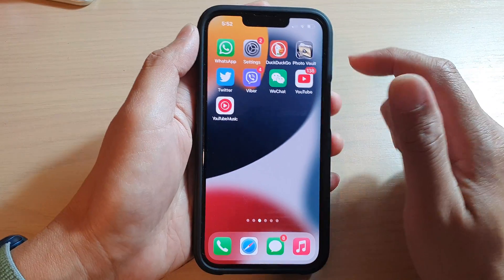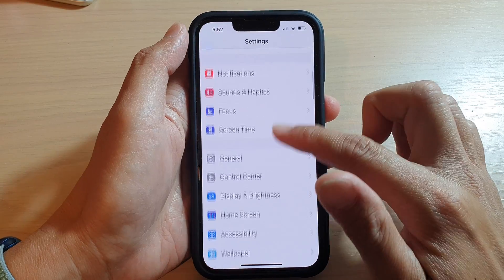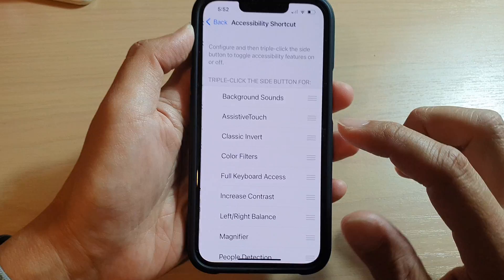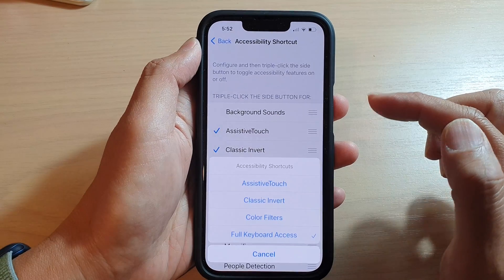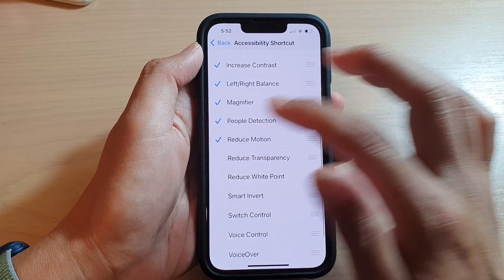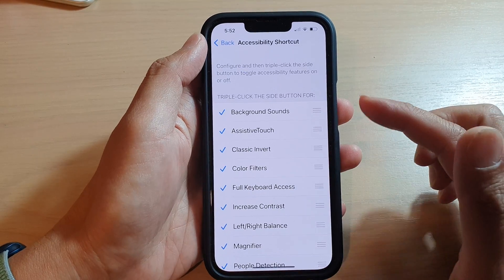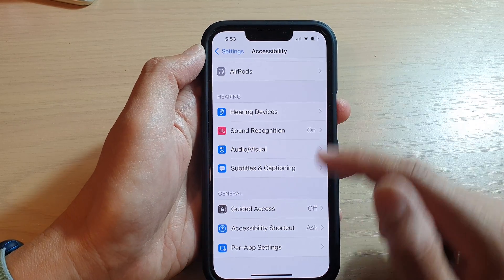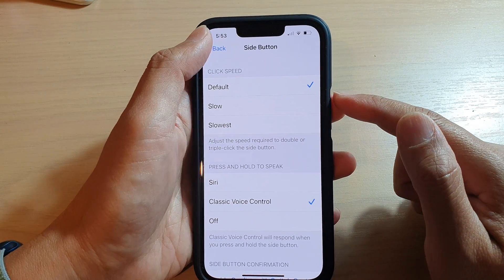FIXED: How to Solve Triple-Click Not Showing Accessibility Shortcuts on iPhone iOS 15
Learn how you can fix the Triple-Click side button or home button not showing Accessibility Shortcuts on iPhone running iOS 15.